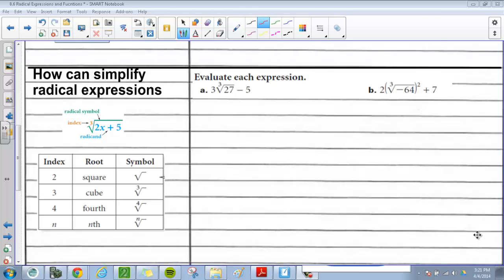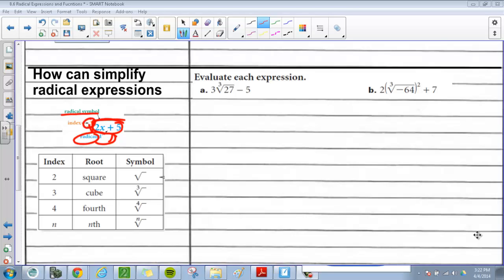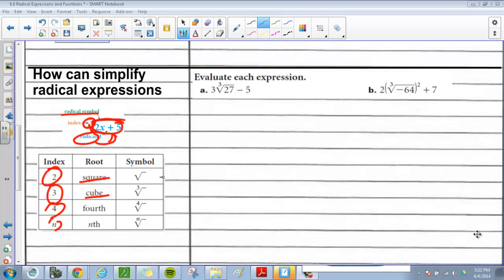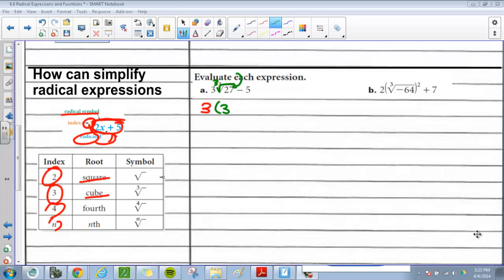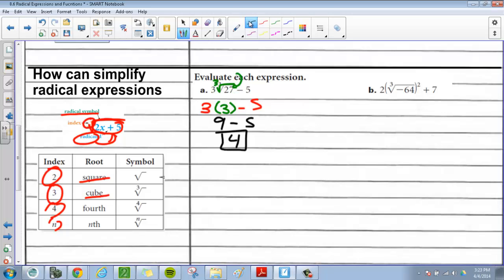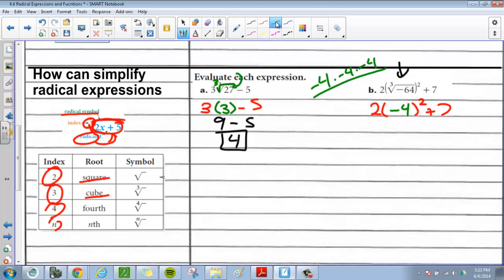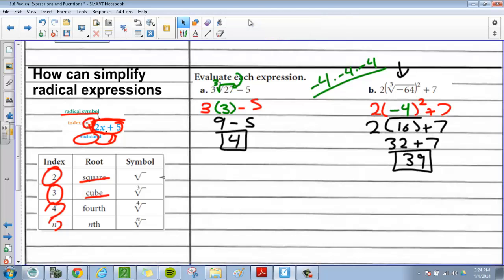8.6 notes part 4